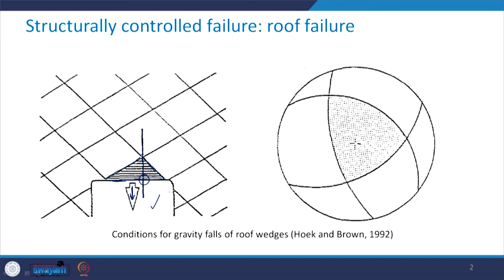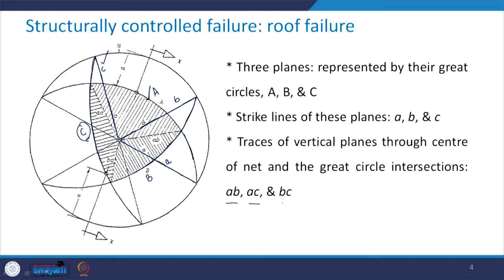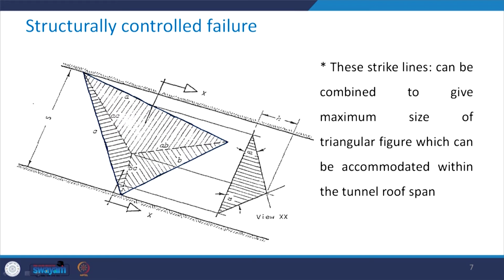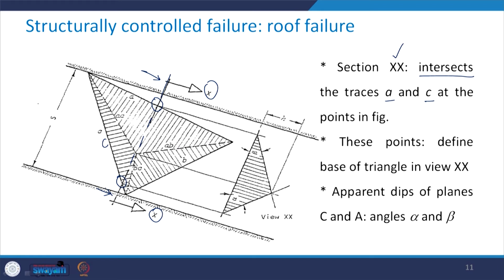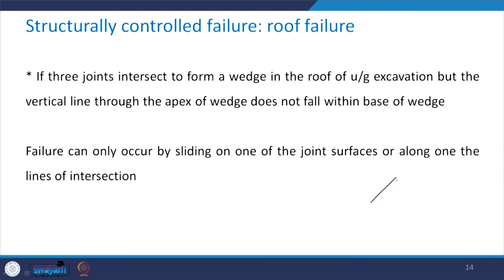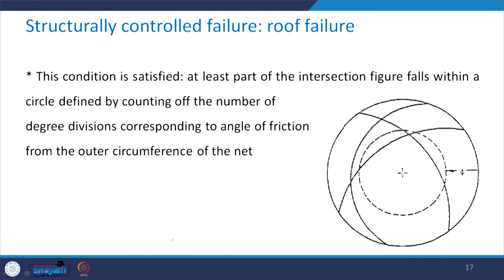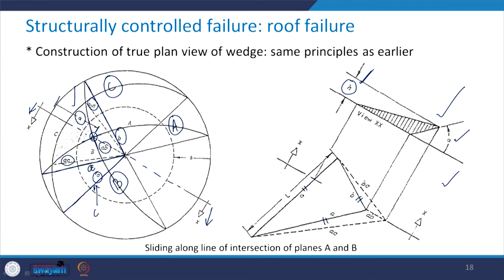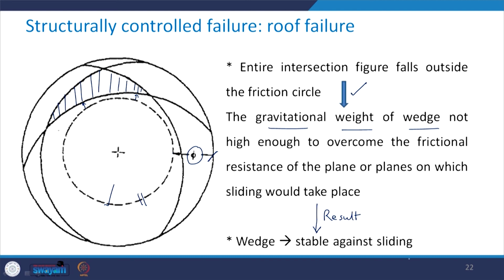Lecture 43: Structurally Controlled Failure: Roof Failure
Structurally controlled failure, roof failure, stereographic projection.